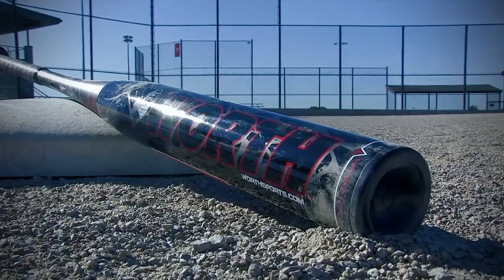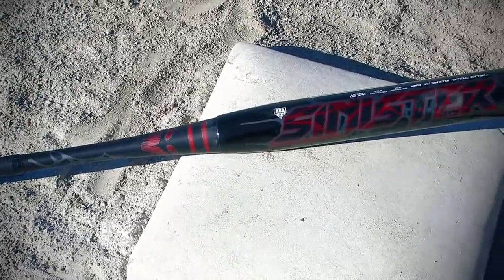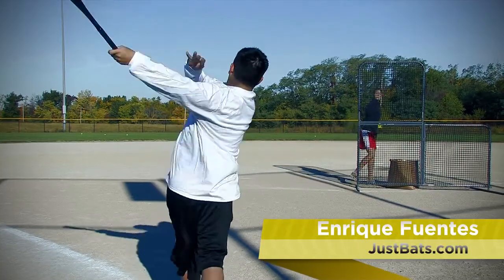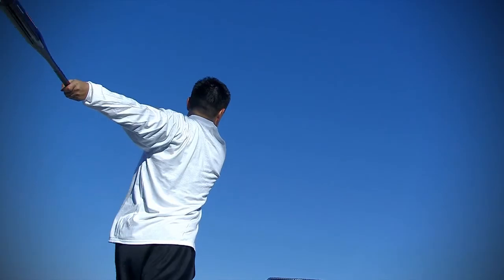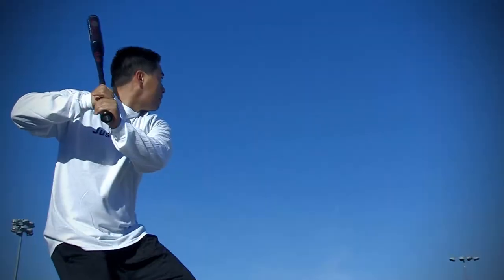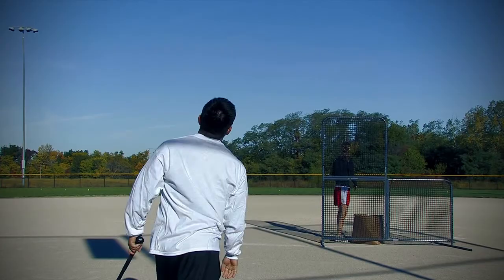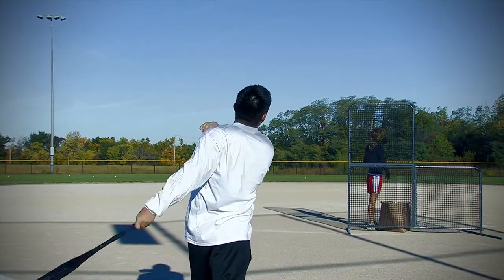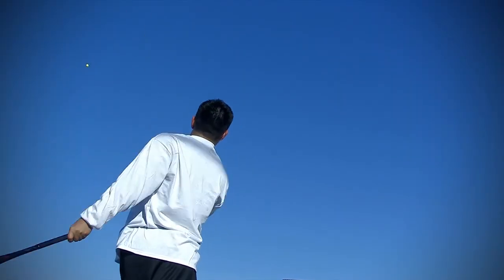Worth Sinister Slow Pitch Bat: SBSIN - JustBats.com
Check out the Worth Sinister slow pitch bat at JustBats.com!